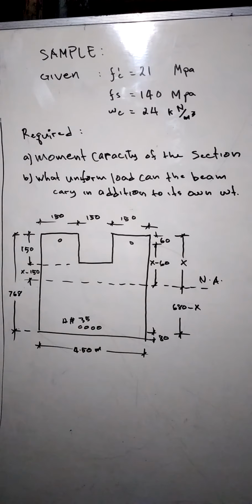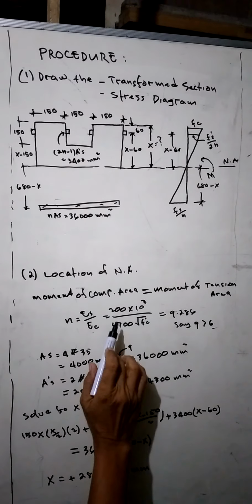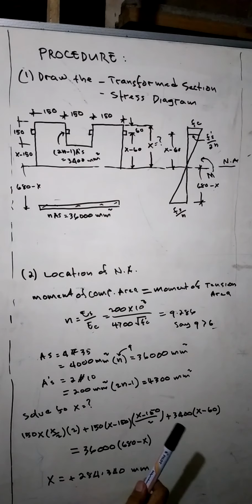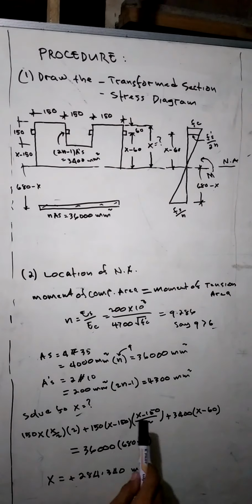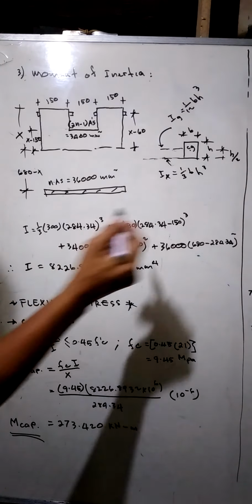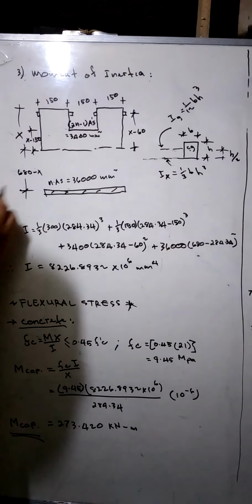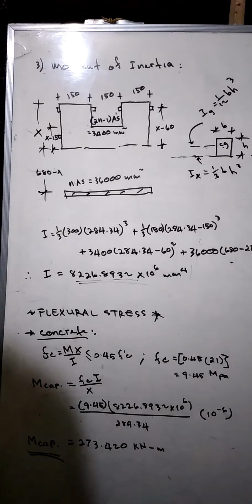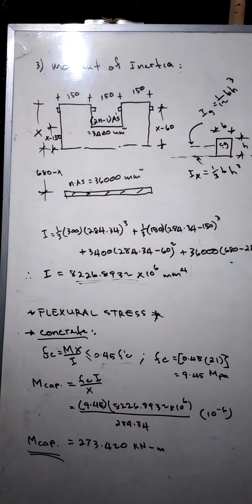#002 November 1, 2020